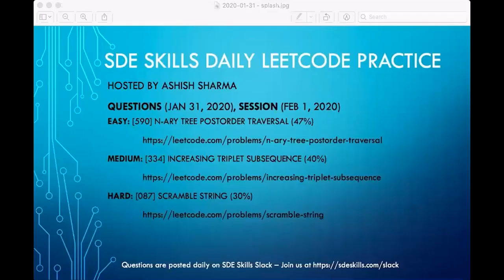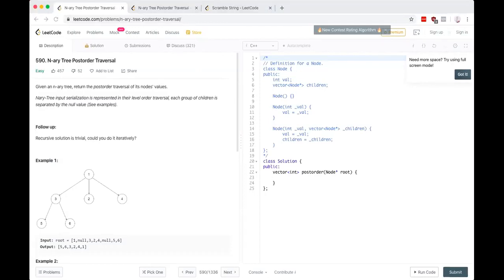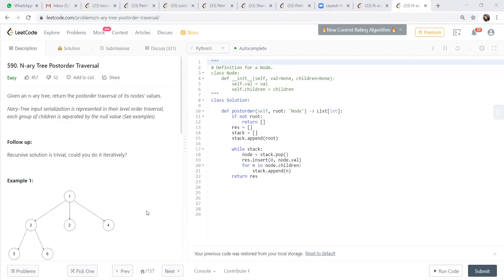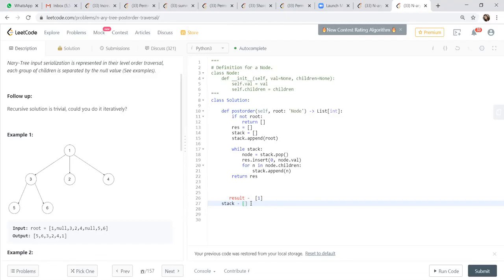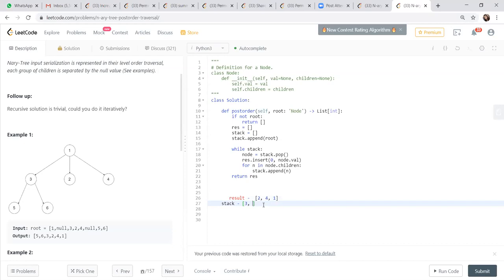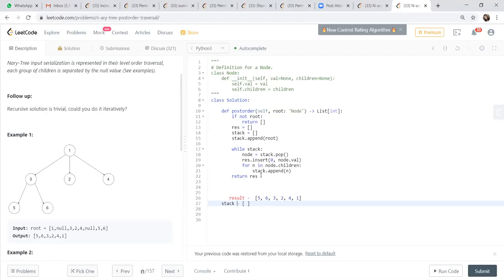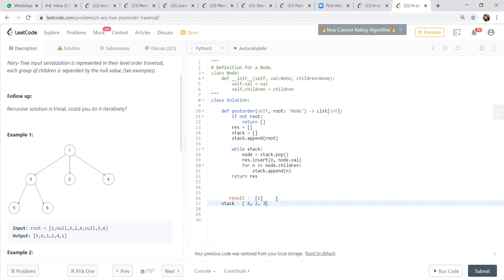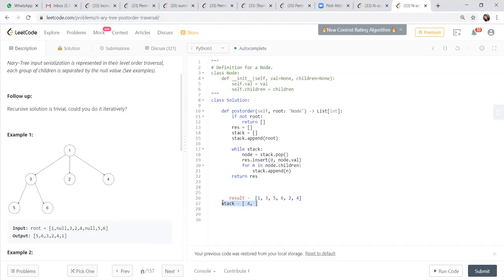Leetcode [590] N-ary Tree Postorder Traversal